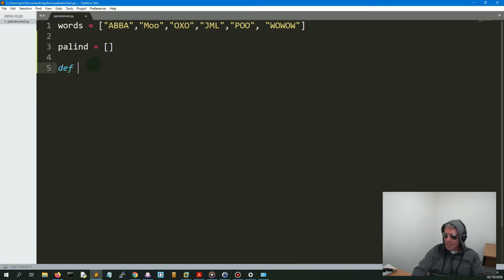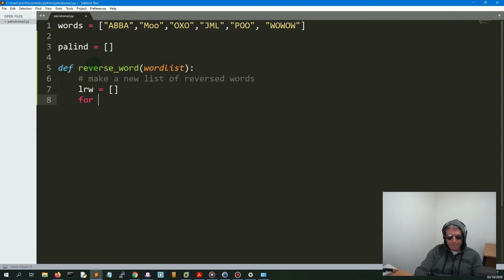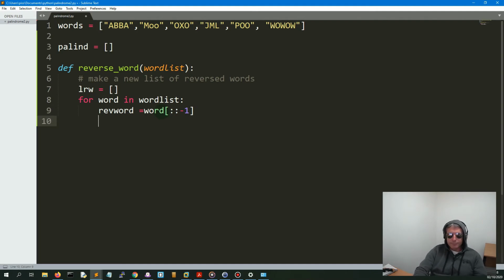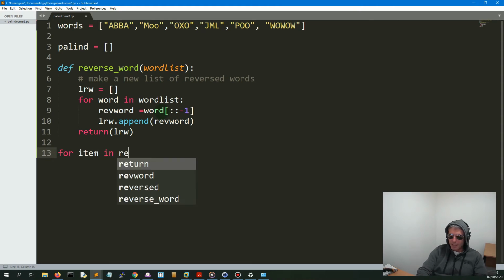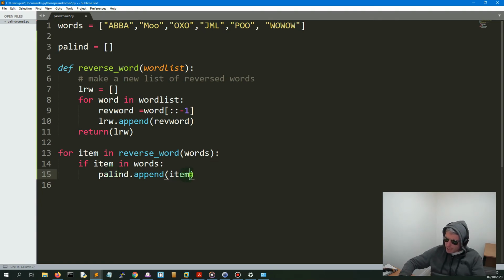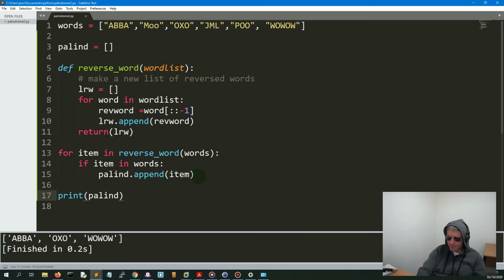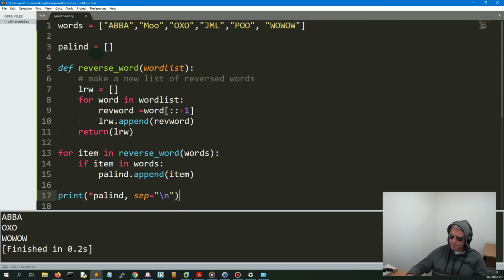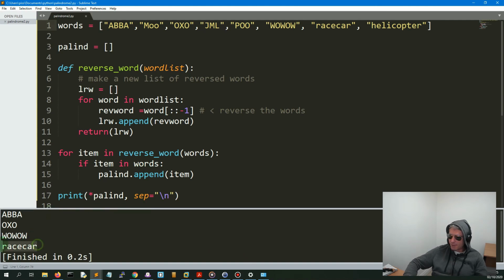Python Code : Tutorial 1 - How to check for Palindromes by reversing strings in a list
Using Python I make a function to reverse a list, and then compare that list to the original to find any matches! - Are any words the same when they are spelled backwards?